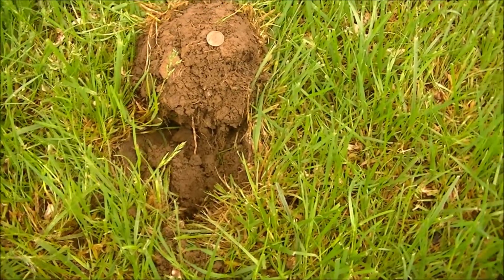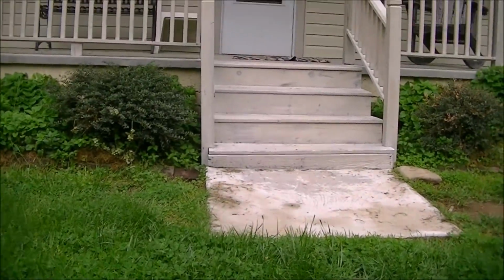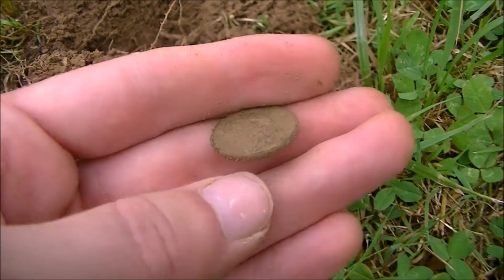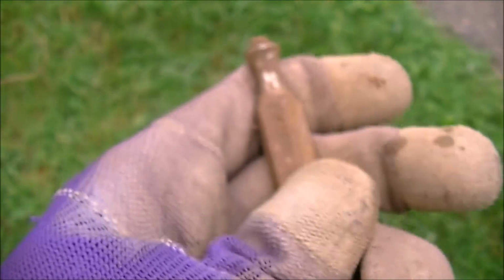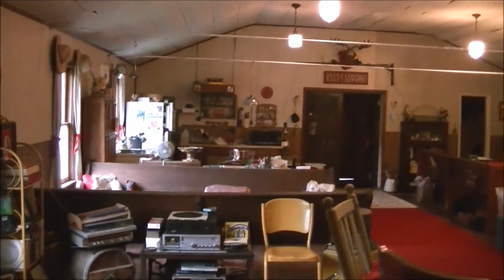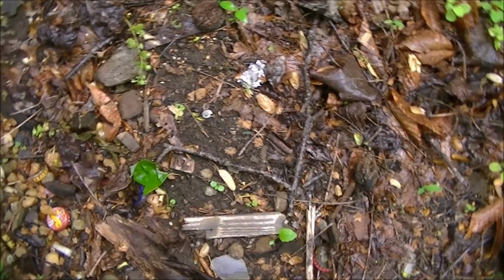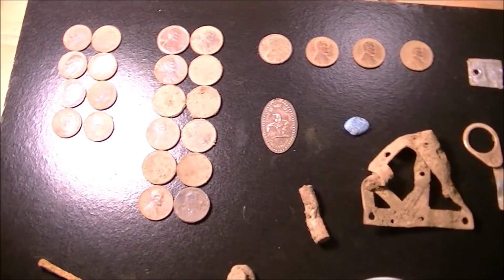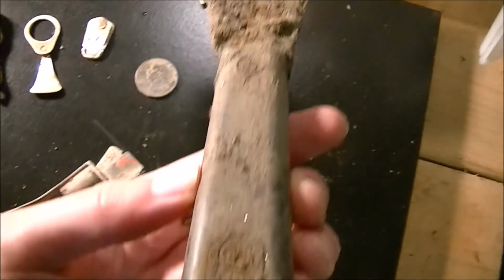Metal Detecting: Bag of Coins Found Inside Abandoned Bus!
Metal Detecting old houses, a hotel, church, and exploring abandoned buses in the woods!